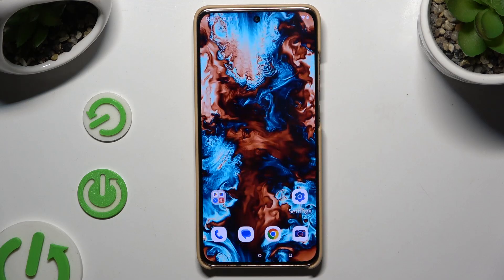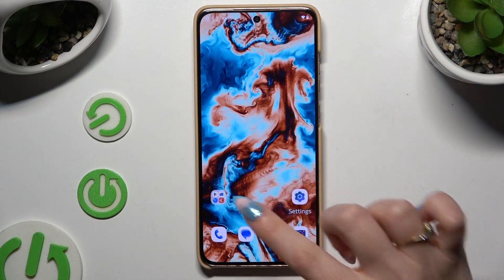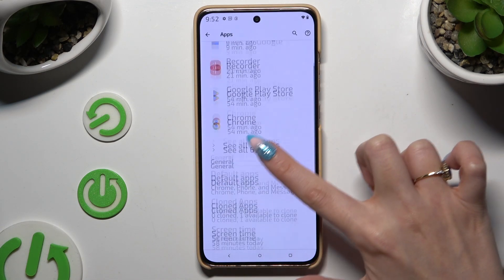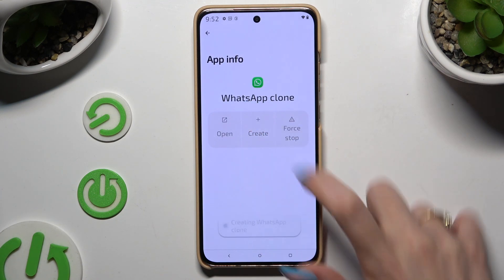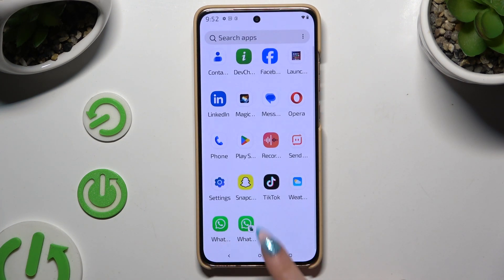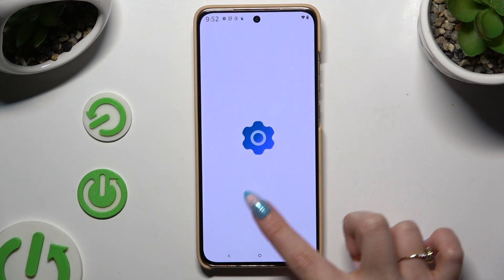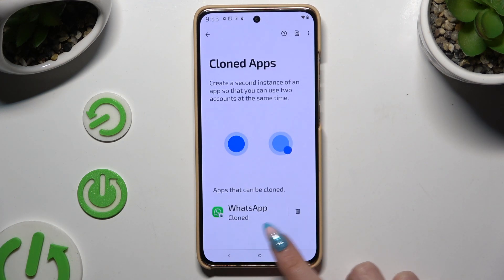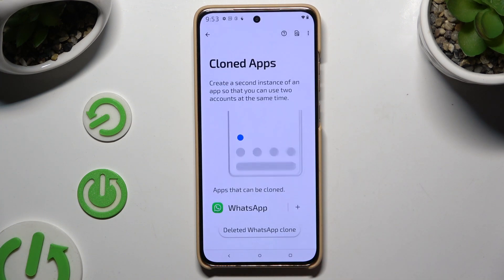How to Clone Apps in MOTOROLA Edge 50 Neo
Discover how to use the App Cloner feature on your MOTOROLA Edge 50 Neo with this easy-to-follow tutorial. This video guides you through the process of creating duplicate app instances, allowing you to manage multiple accounts for apps like social media and messaging. Perfect for users who want to streamline their multitasking and enhance their mobile experience.

How to use the app cloner feature in MOTOROLA Edge 50 Neo? How to clone the WhatsApp in MOTOROLA Edge 50 Neo? How to use the dual apps feature on MOTOROLA Edge 50 Neo?